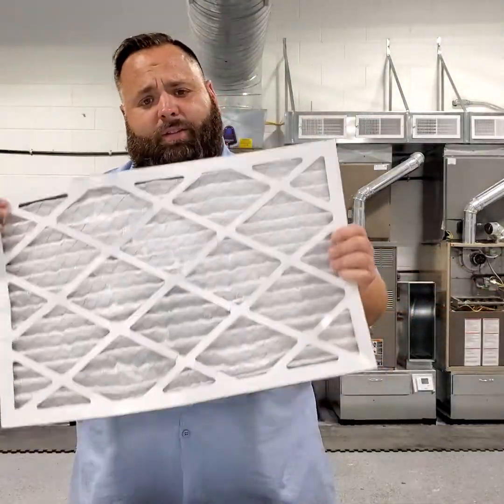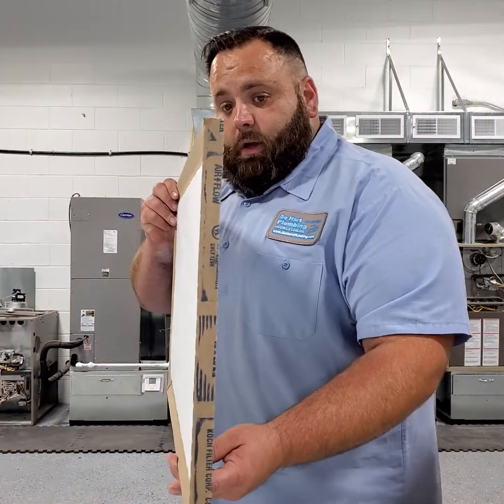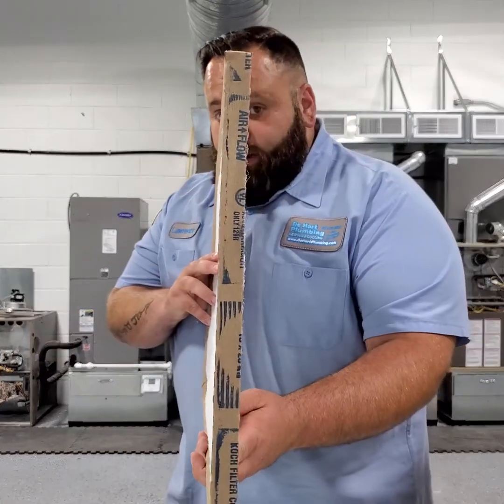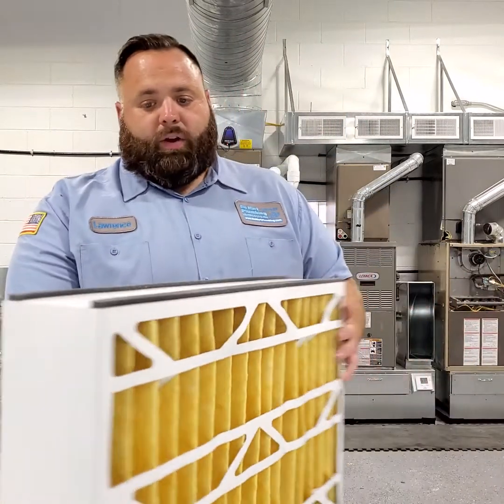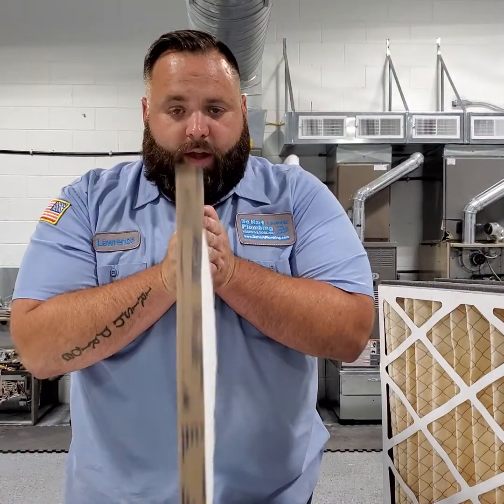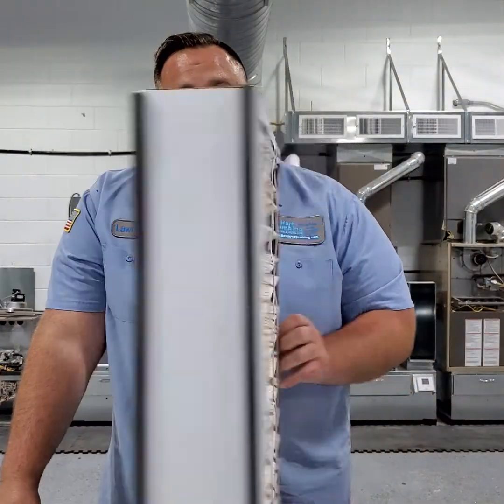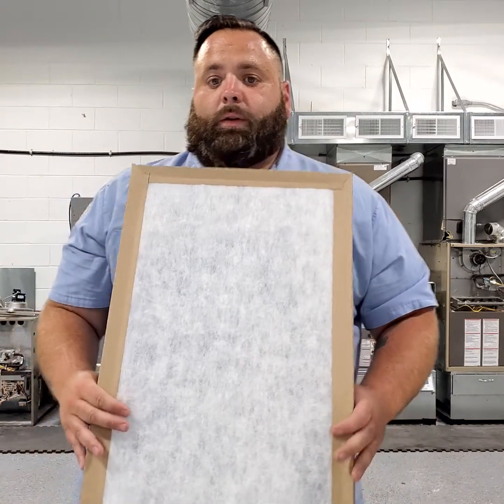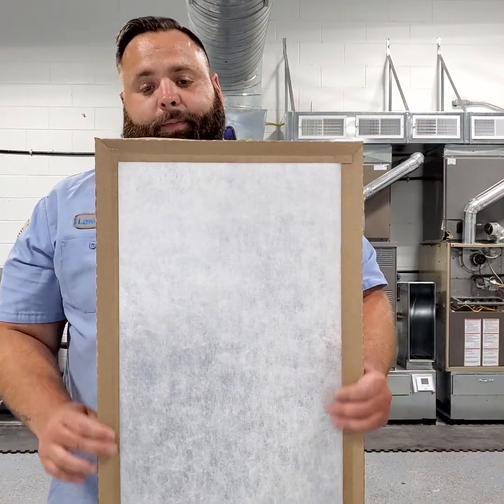HVAC system filters. Whats bad & whats good?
Filters filters & more filters. Let's talk about filters & your HVAC system. How do they affect airflow?  The videos long. I know, but its full of great info!